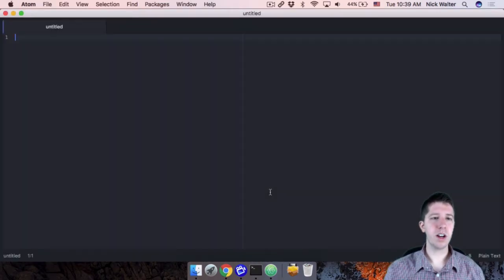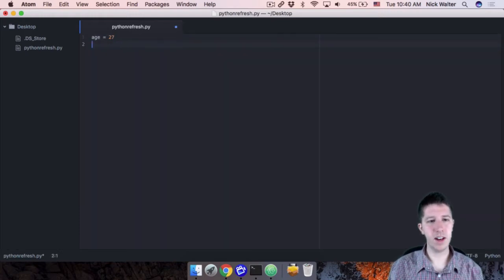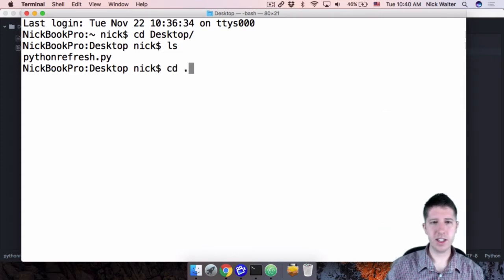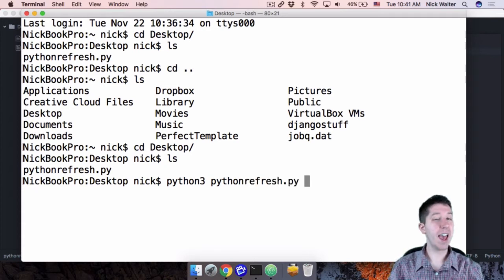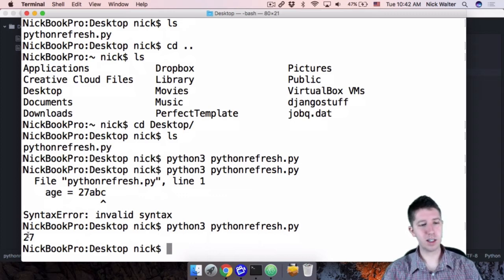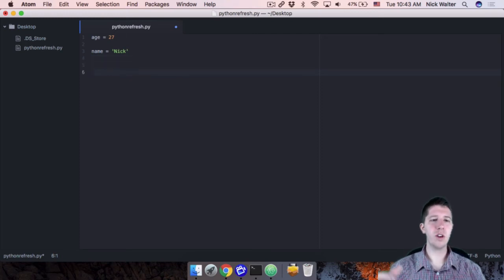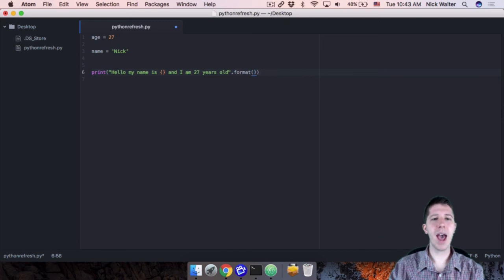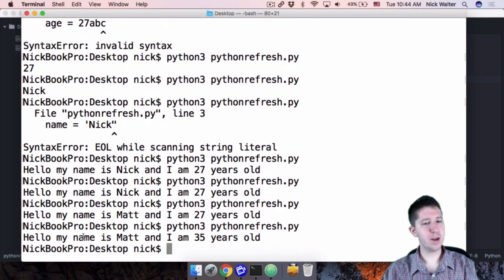Django 2.2 & Python | The Ultimate Web Development Bootcamp | Variables, Strings and Ints - 3